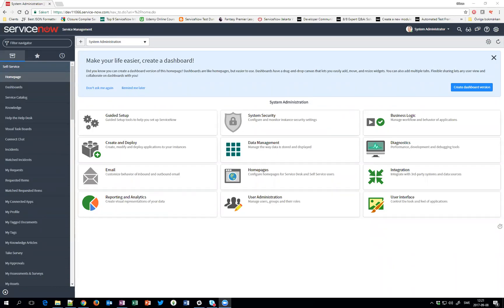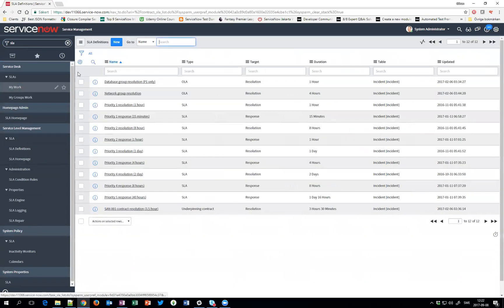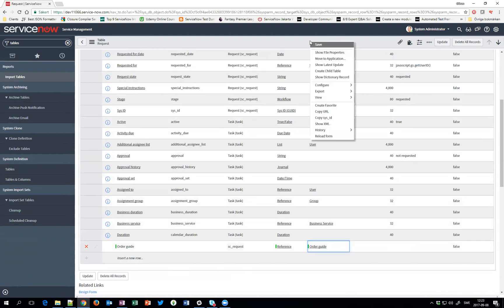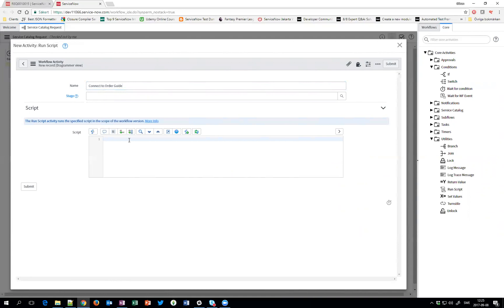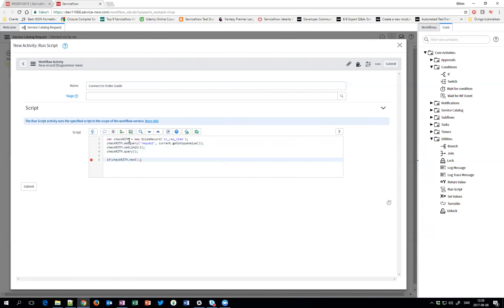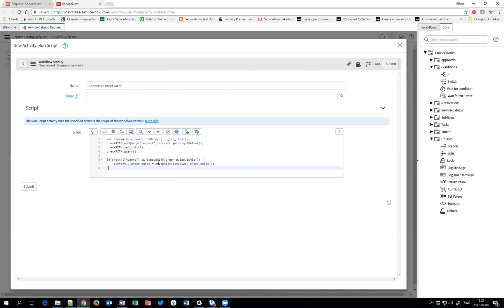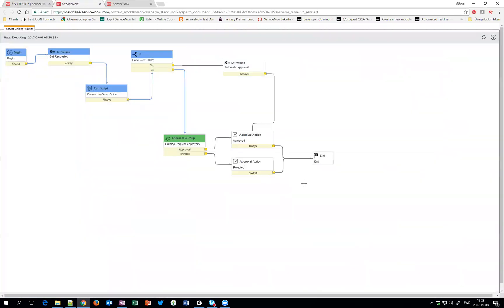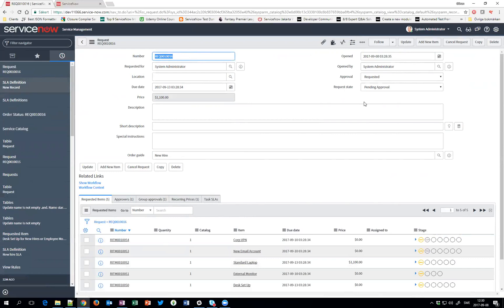ServiceNow - Connecting order guides to Requests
OOTB you can't see on a request that is was generated from a order guide.

This video show you how to connect order guides to the request it generates after it's been submitted.

One reason that you might want to do this is if you want to create a SLA for the whole order guide, connecting it to the request it self.